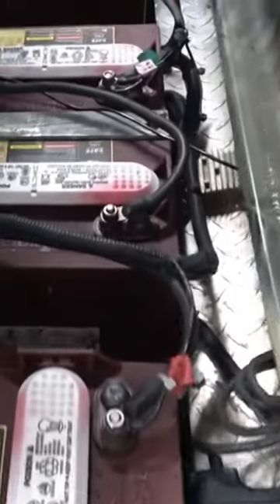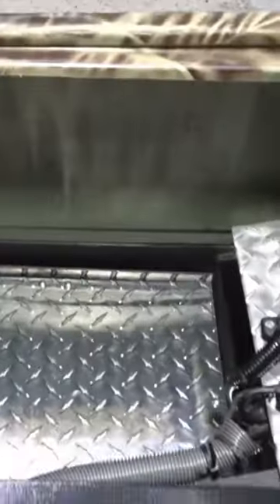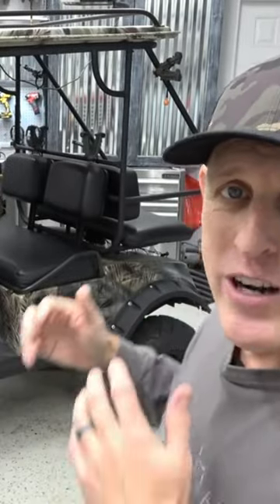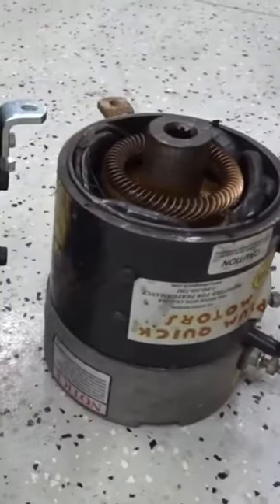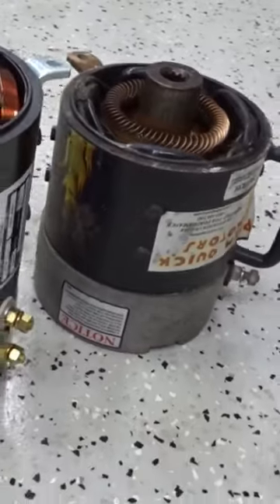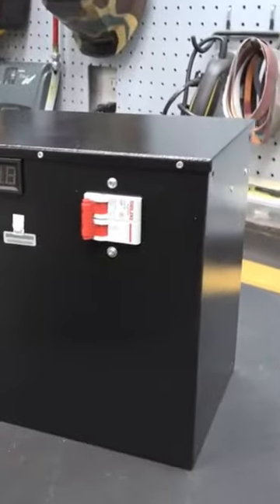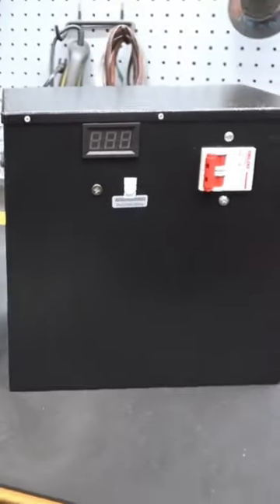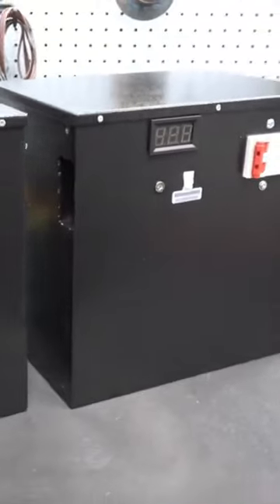Best Batteries for Golf Cart! Lithium Batteries for Golf Cart!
The best golf cart batteries are now lithium based vs lead acid.  48volt golf cart batteries, like mine, are the most commonly sought after when it's time to replace.

My batteries in this video have been replaced with the new updated Badger Kit:
48V BDGR KIT GEN-2 - NMC - 96Ah - 4.2kWh
Check out our Amazon Store for all the parts I used in the video.

Lithium batteries for golf carts are gaining in popularity like crazy.  Newer technology in lithium batteries, such as in Tesla cars, have transformed long range capability in a compact battery pack.  The benefits of doing a lithium ion golf cart battery conversion are many!  An average lithium battery can cycle between 2,000 and 5,000 times; whereas, an average lead-acid battery can last roughly 200-300 cycles.  That's about 10 times longer life than a lead acid pack.

Another huge benefit of lithium ion golf cart batteries is their weight.  Lithium  ion batteries are about 70% lighter than their lead counterparts. On average, a golf cart conversion from lead acid to Lithium Ion will save over 300lbs!  This positively impacts the cart's performance and reduces wear and tear on a golf cart's controller, motor, suspension, frame, and tires.

Lithium golf cart batteries are able to accommodate higher voltage levels compared to traditional lead acid batteries. This allows your motor to produce higher torque and while optimizing the efficiency of your electronics.

Each of the Lithium Battery packs that BigBattery.com sells comes with a built-in Battery Management System (BMS). This will ensure that your batteries are never over-charged or over-depleted.

Most lithium-ion batteries operate around 99.1% energy efficiency compared to 50-80% with lead acid.  This efficiency impacts charging speed as lithium ion batteries can reach a full charge nearly 50% faster than lead acid.

In this video, I basically transform my lead acid pack to a Tesla golf cart!  I chose to upgrade to the Tesla Model 3 2170 lithium ion battery pack.  It only weights 68lbs and provides 95ah of power.  On one test run after this video I was able to go 25 miles with 25% battery capacity left.  Could I have gone 30 miles?

I will explain how to perform a lithium ion golf cart battery conversion. One of the reasons I chose the Tesla Model 3 2170 pack is because it is the same size as my previous Trojan 8 volt batteries so it fit in my cart perfectly. I'll also list all the items needed and show you how to wire the system properly for a perfect DIY install. When you are all done you can tell your neighbors that you now have a Tesla powered golf cart!